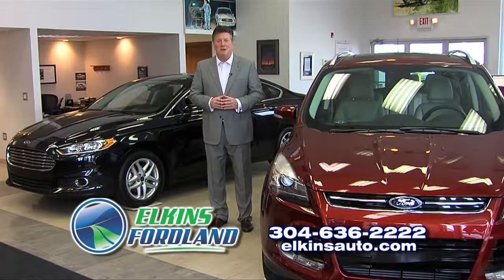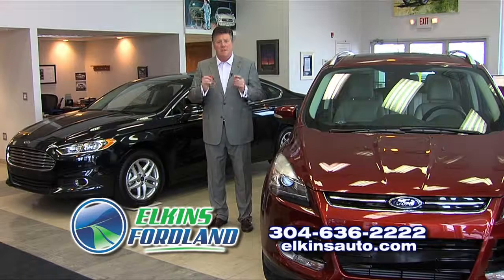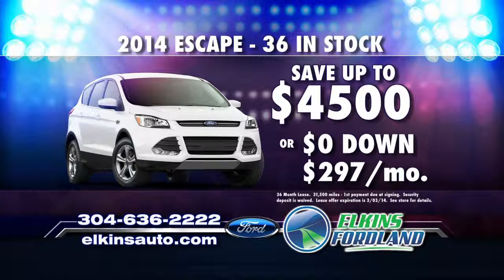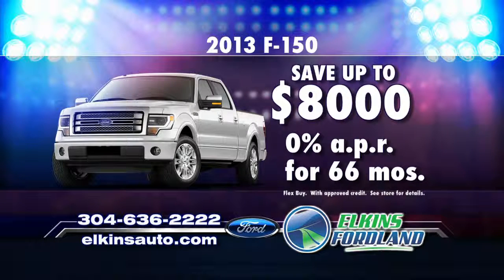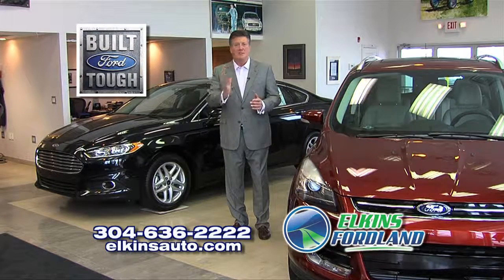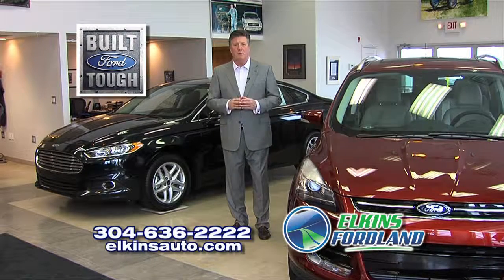Elkins Fordland - Elkins, West Virginia - Commercial February, 2014 F-150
Commercial airing February, 2014. For information on our available new or pre-owned car or truck inventory,